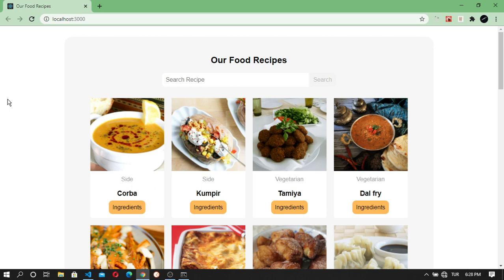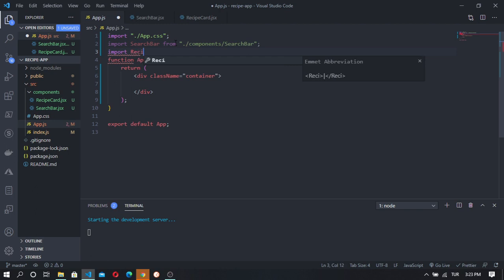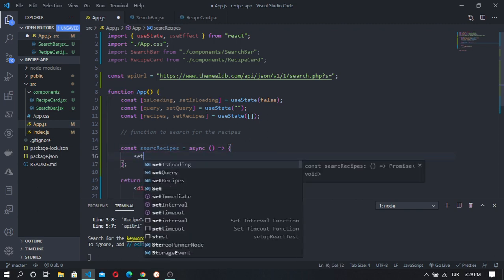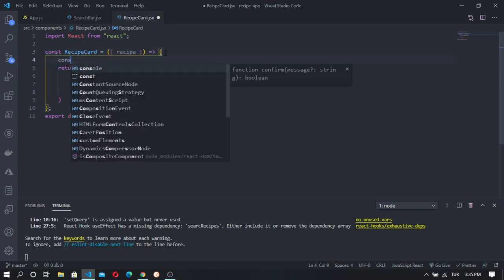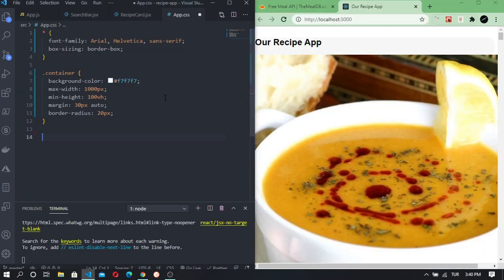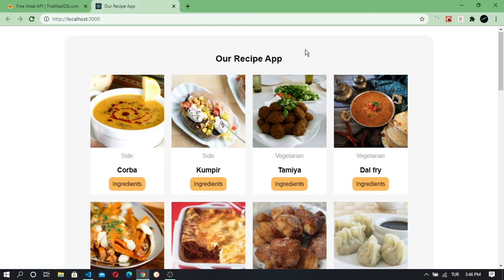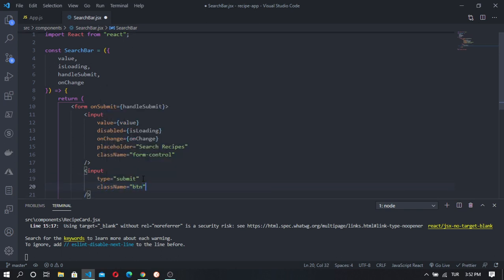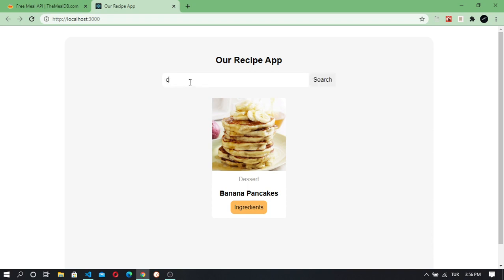React JS: Build A Food Recipe App | React Beginner Project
In this tutorial video, you will create a Food Recipe App with React JS.